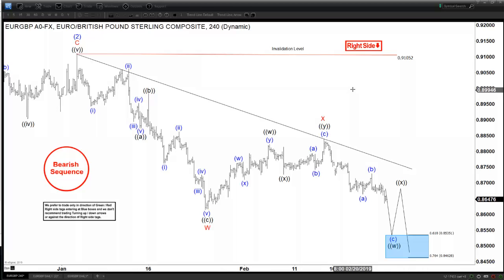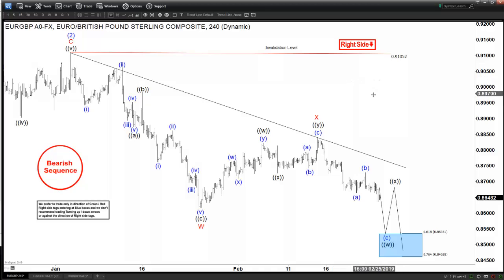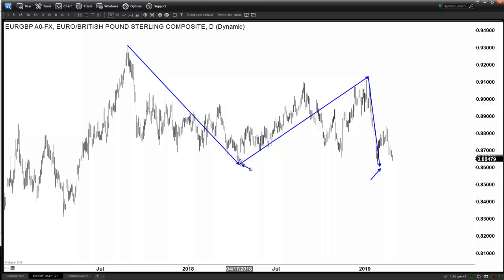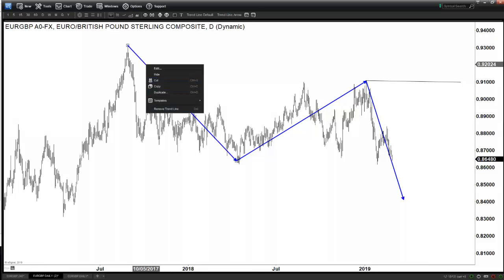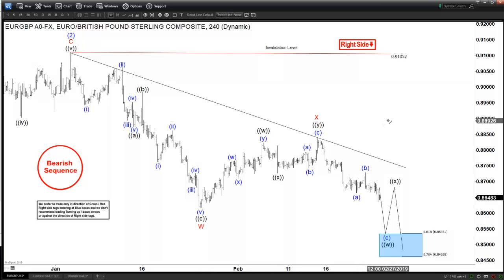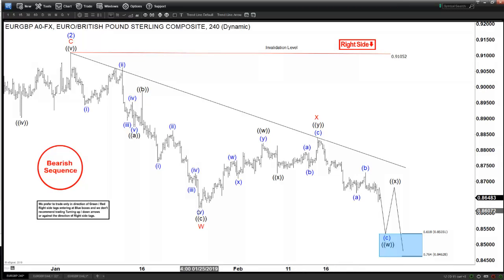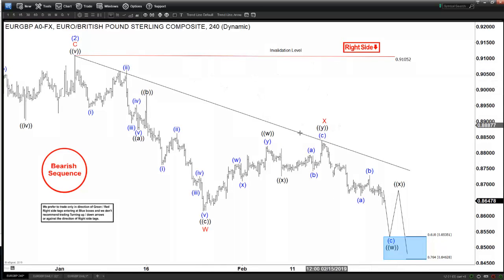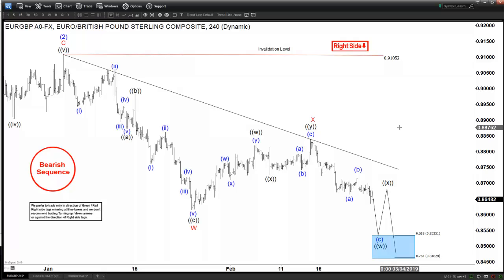Downside Pressure in EURGBP | TECHNICAL ANALYSIS | ELLIOTT WAVE FORECAST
Elliott Wave sequence in EURGBP shows a 5 swing bearish sequence from 2017 high, suggesting more downside. This video looks at the next path.

✪ Important Tags